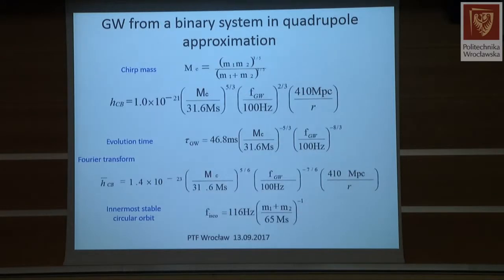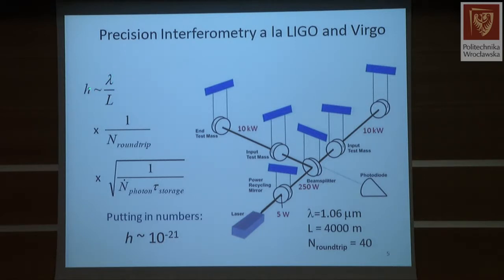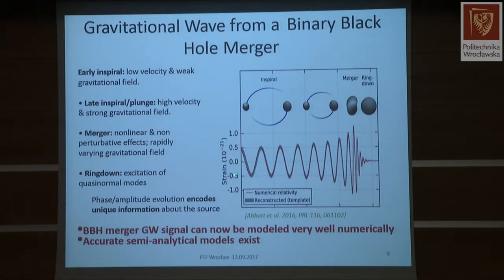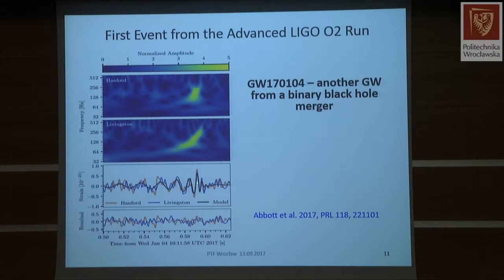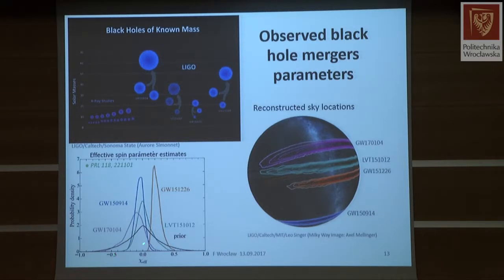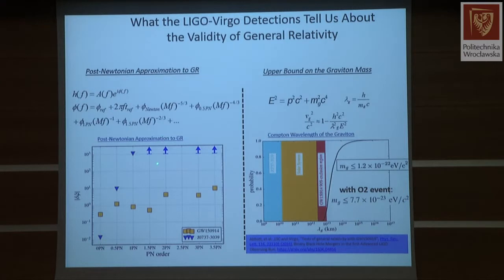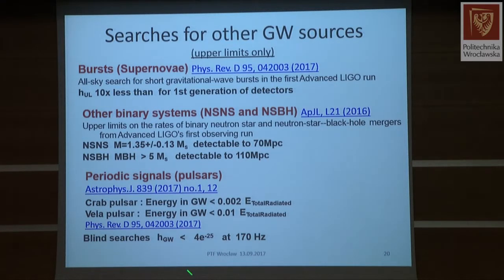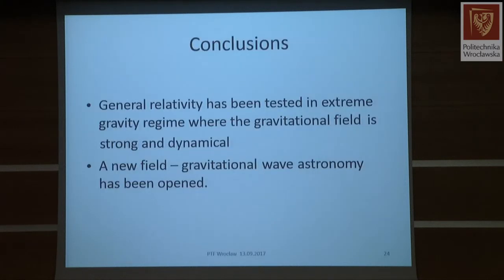Andrzej Królak - First observations of gravitational wave signals